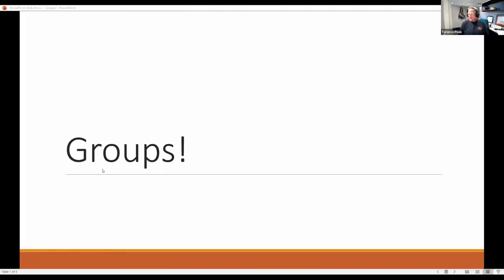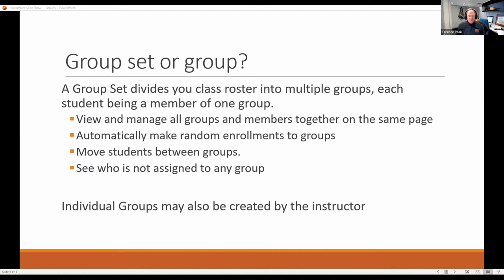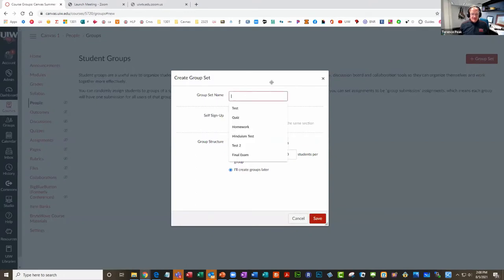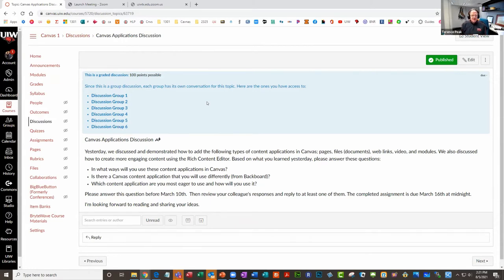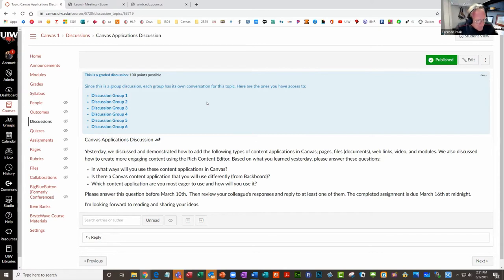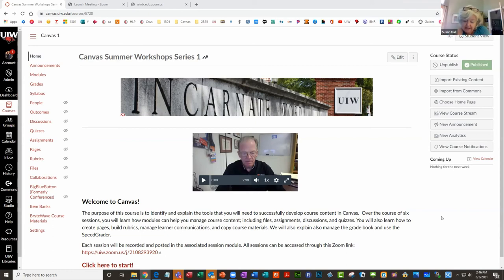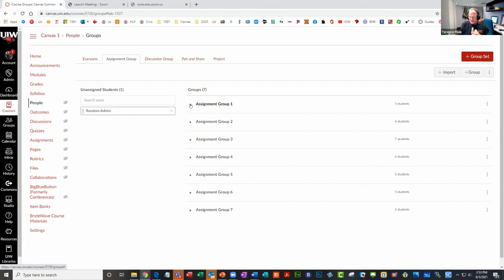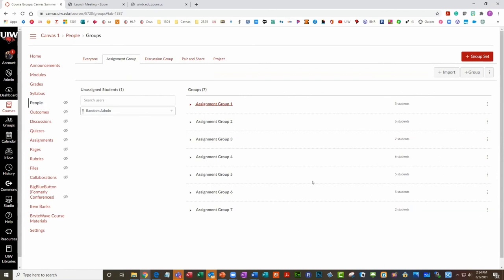Canvas Hour: Using Groups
Terry Peak demonstrates seetting up and using Groups in your Canvas Courses.